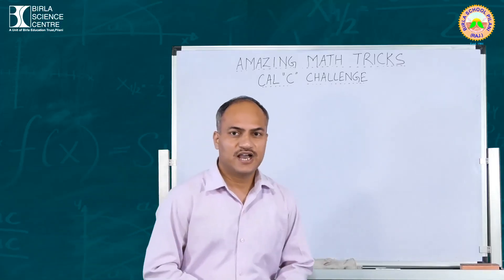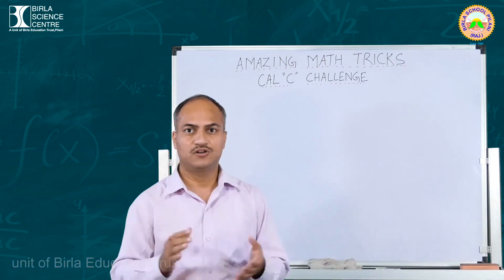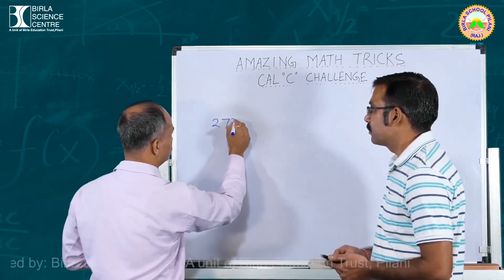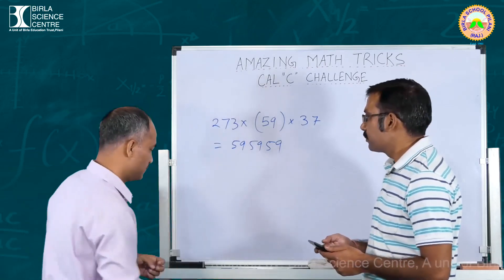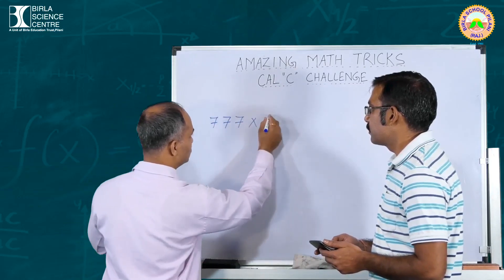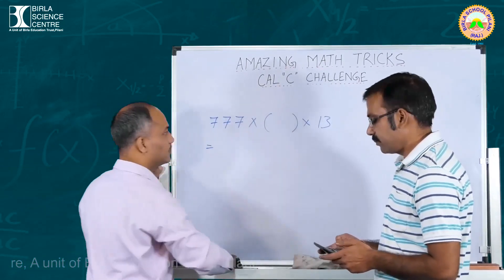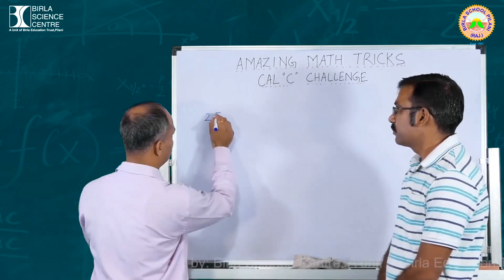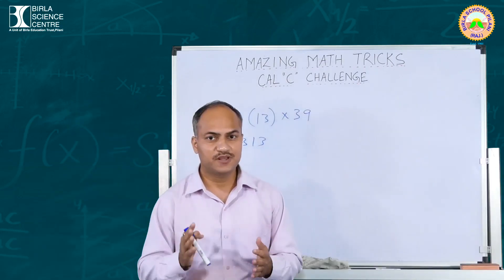Amazing Math Tricks || Cal "C" Challenge - 1 || कैलकुलेटर से पहले ANSWER निकाल लोगे || V - 2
Hi, In this video I have given a Cal "C" Challenge!
If you watch the video till last I am sure that YOU can do the calculations faster than the Calculator/Computer/Mobile or any other electronic device.

So guys are you ready to take the challenge!

This is very easy math Which all of you can learn and perform.

I am sure you will like it very much and many such videos are in pipeline.